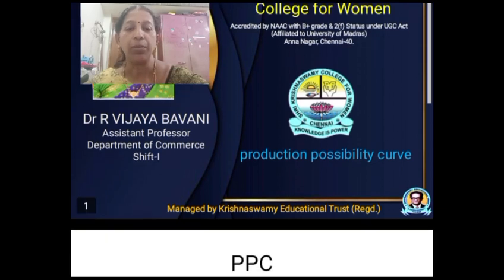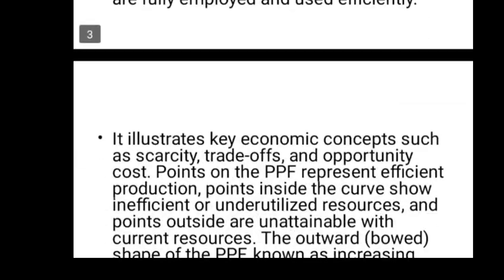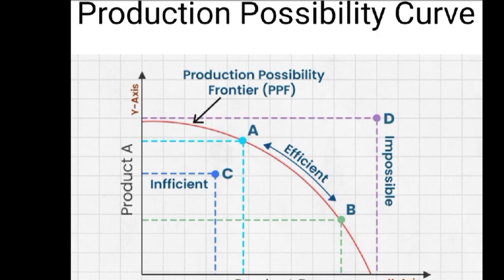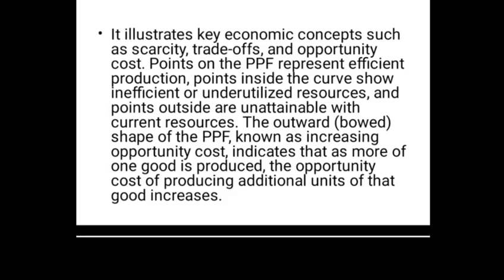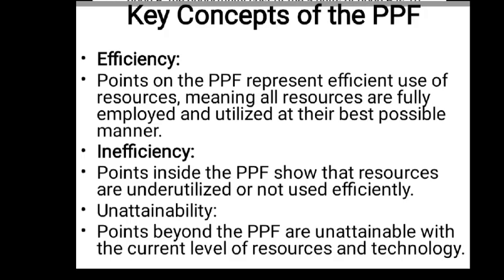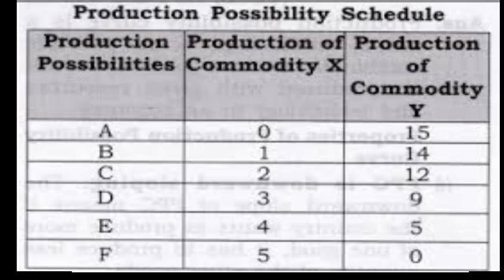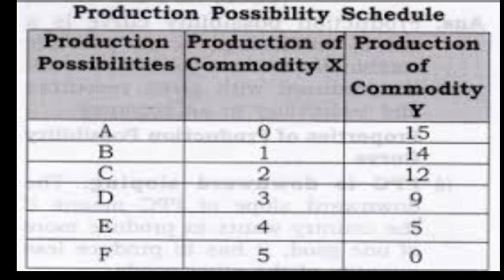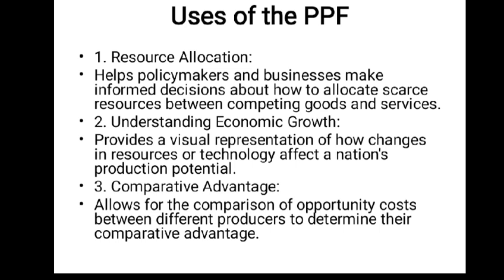Production Possibility Curve - Dr.Vijayabavani